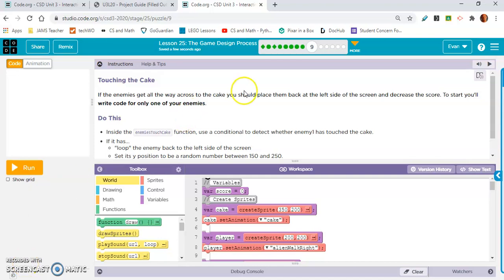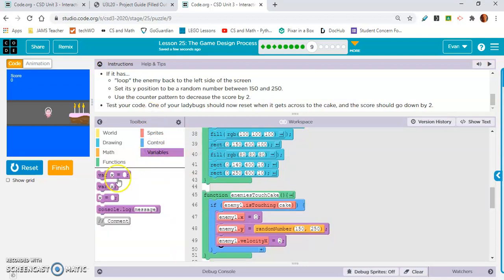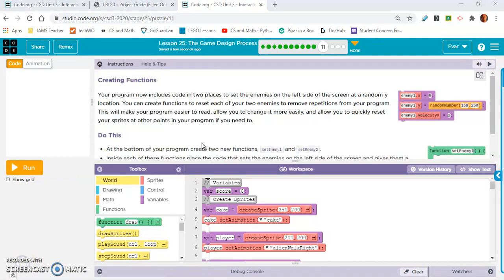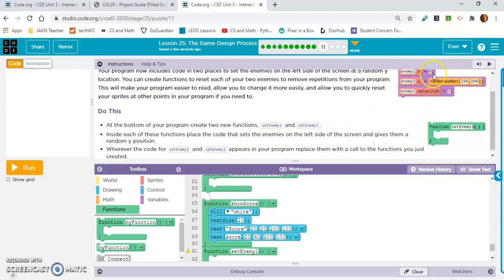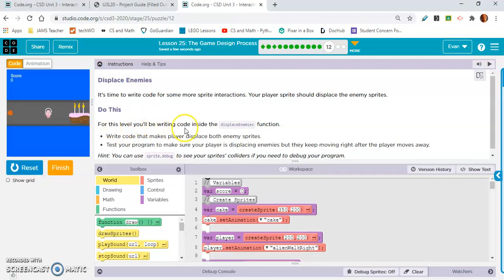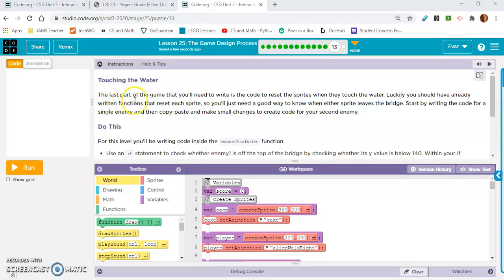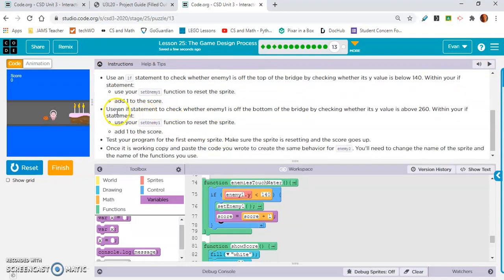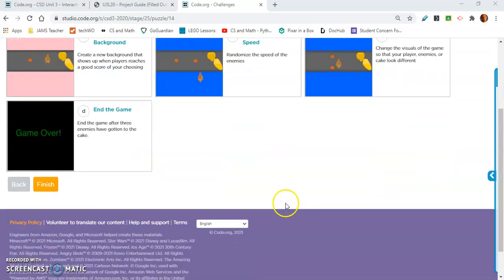Code.org | Computer Science Discoveries 2020-2021 | Unit 3 Lesson 25 Part 2